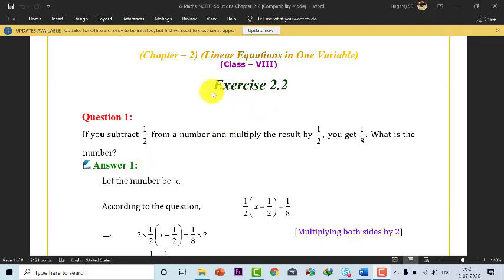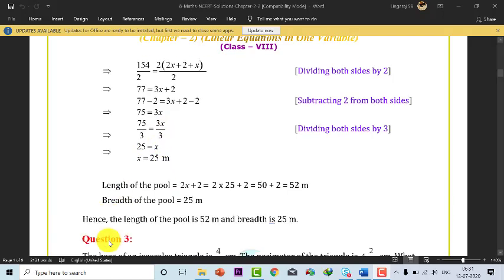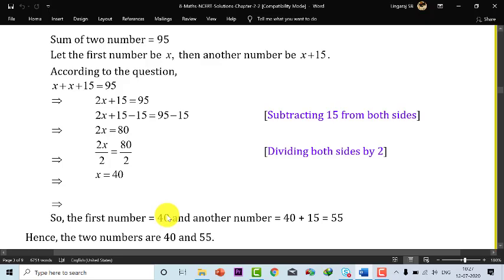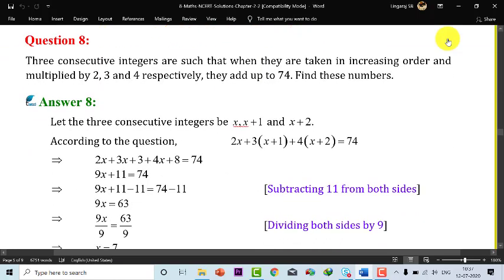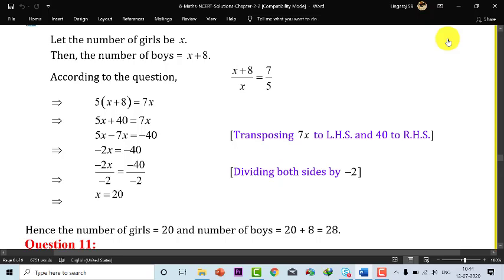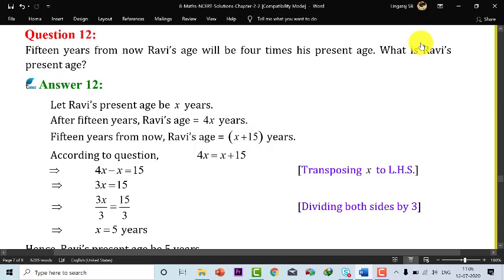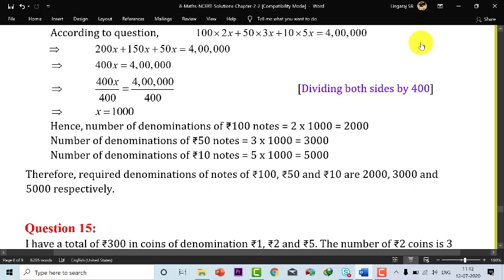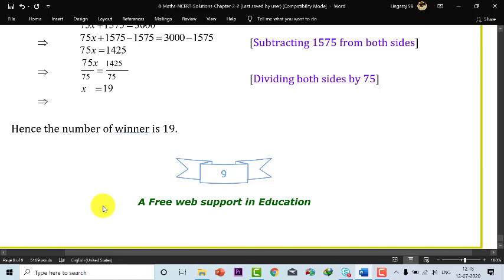VIII Mathematics (Ex-2.2)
Education is not the learning of facts, but the training of the mind to think.